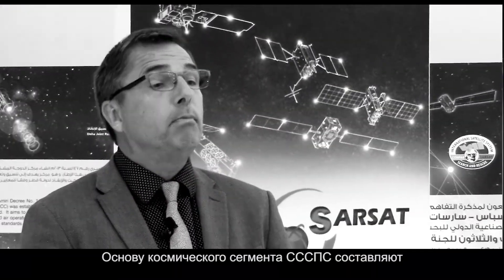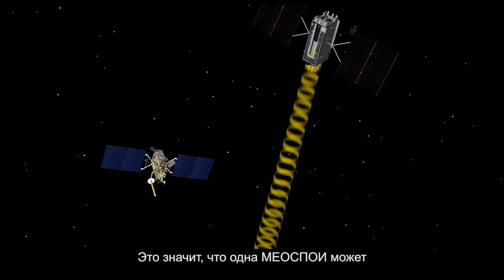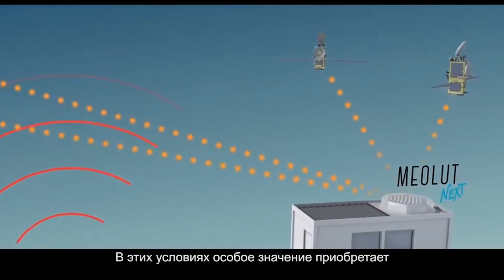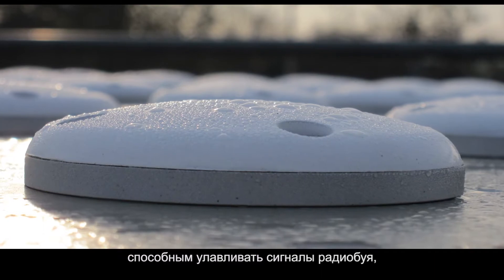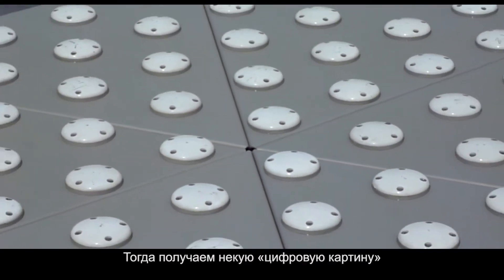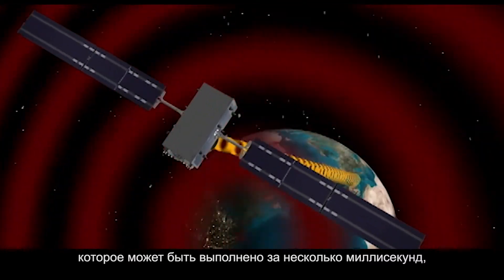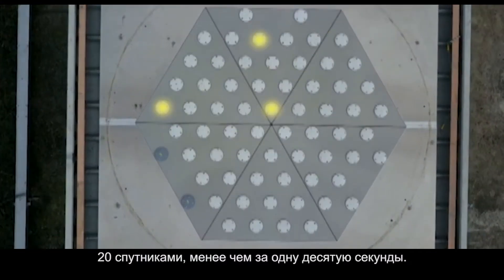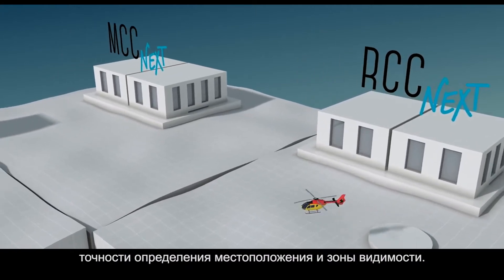Как работает фазированная антенная решётка? 40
Phased Array Technology